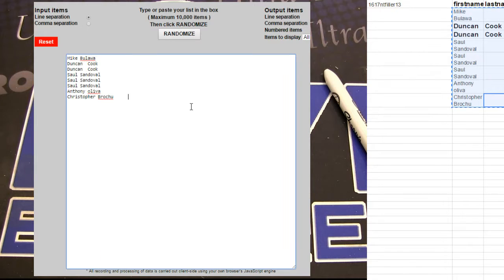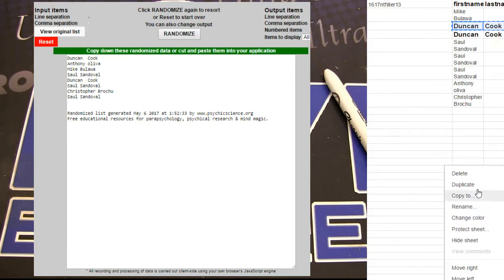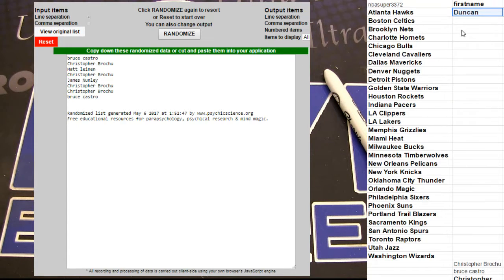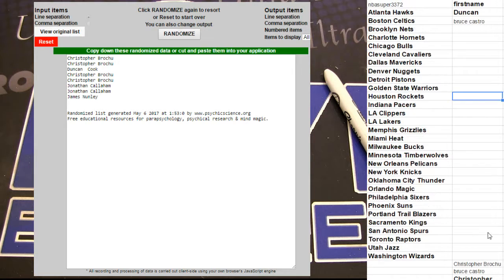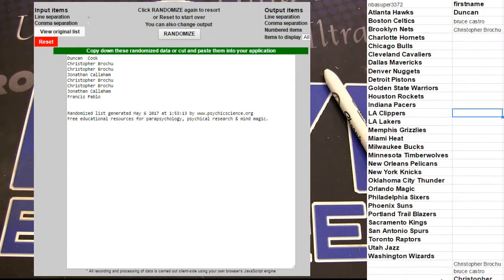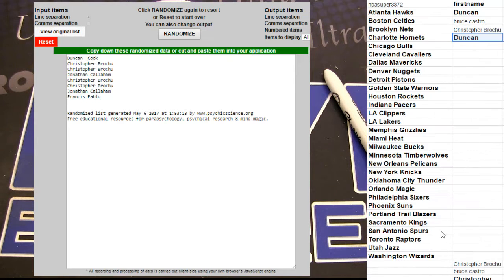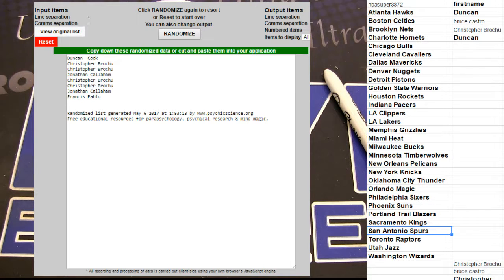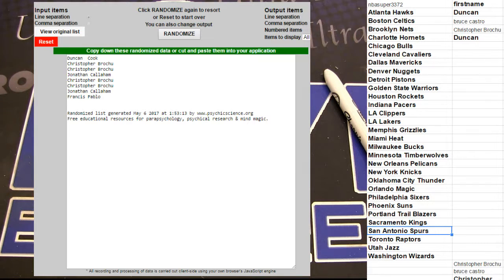NT filler 50 54 LBB